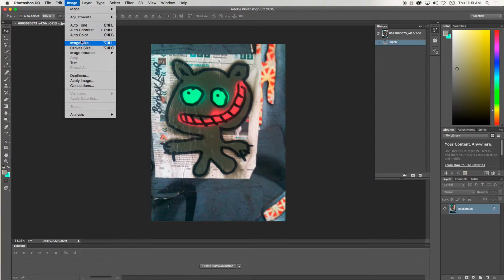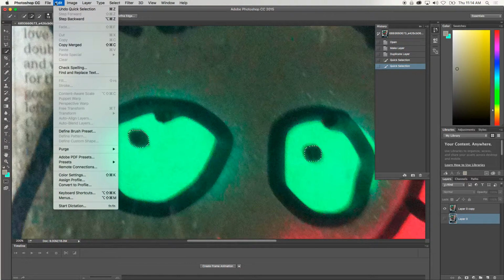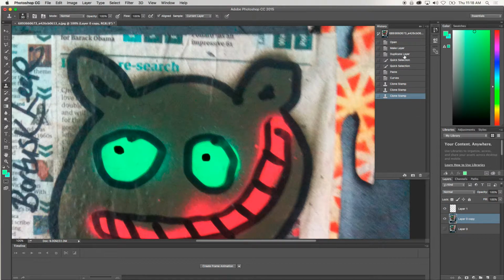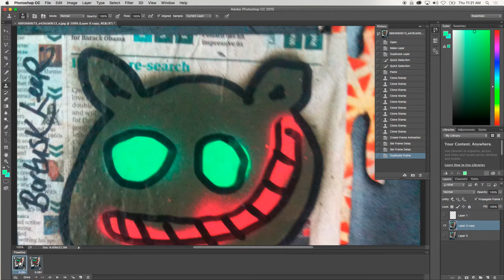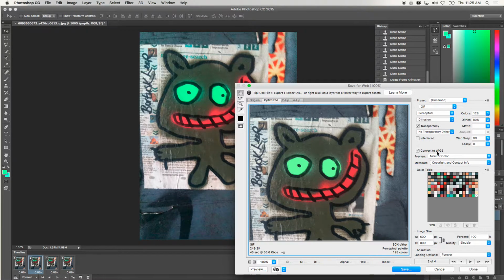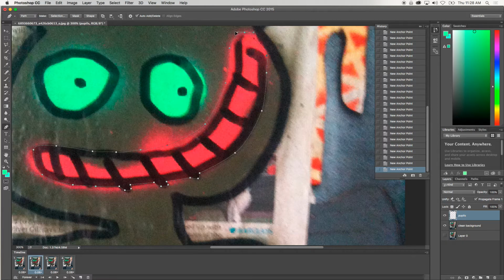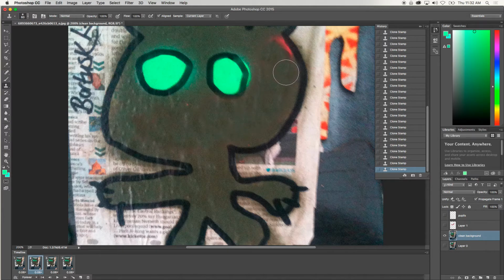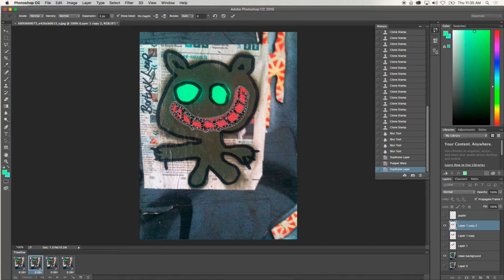basics of animating a photo of graffiti